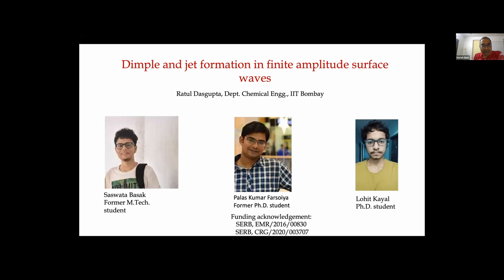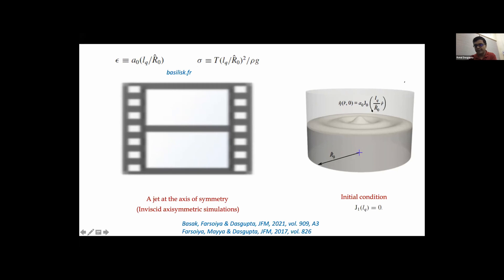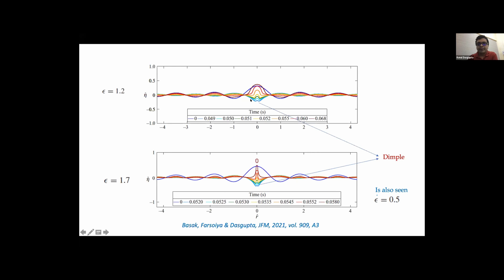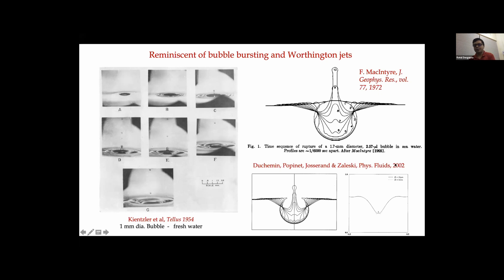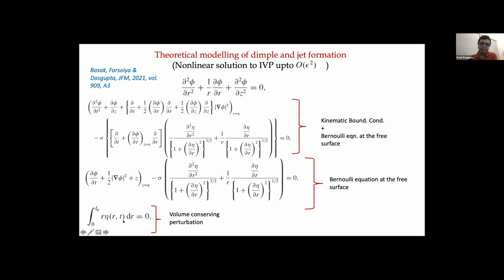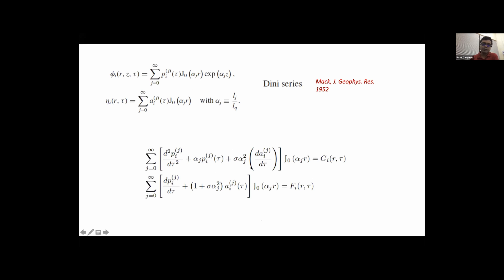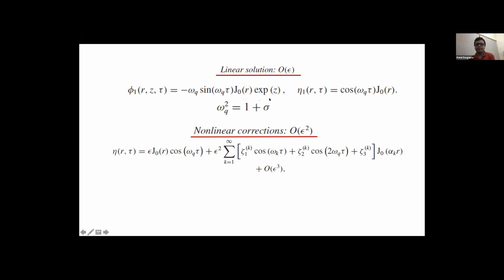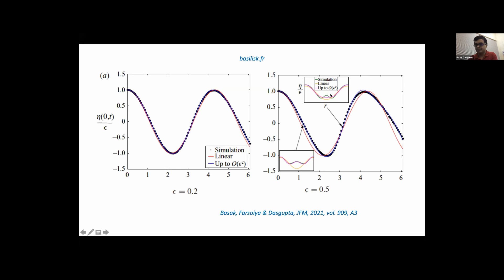Dimple and jet formation in nonlinear surface waves - Ratul Dasgupta